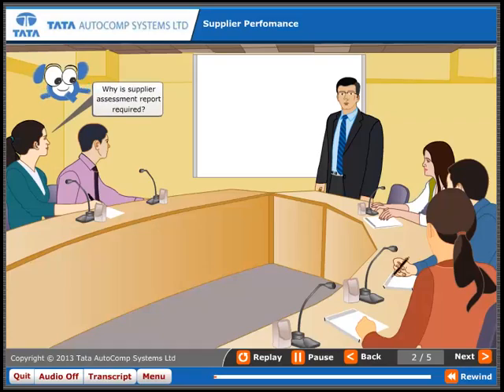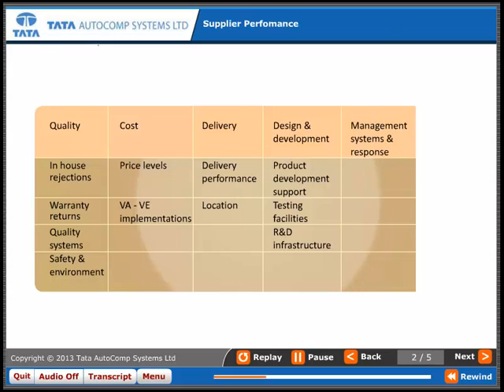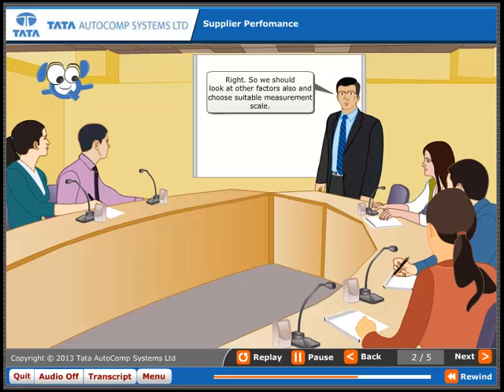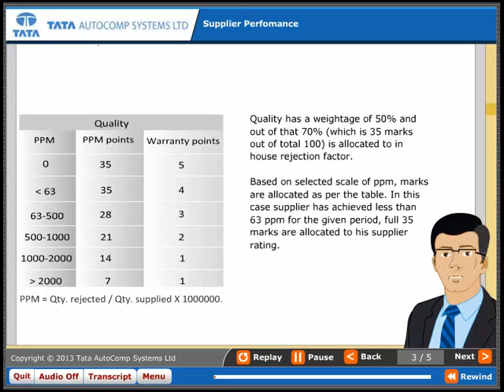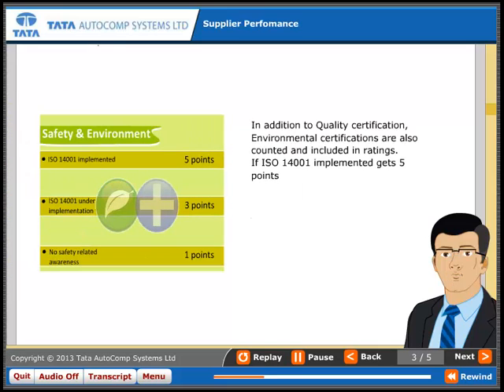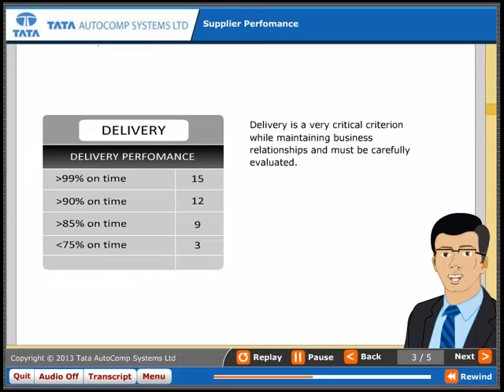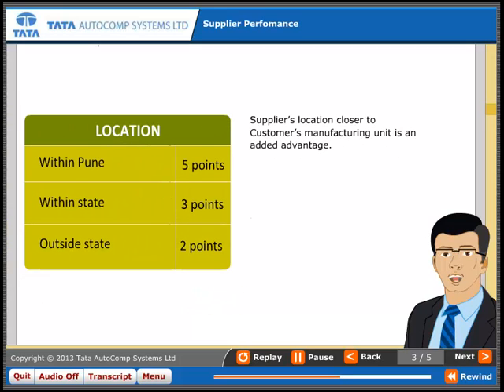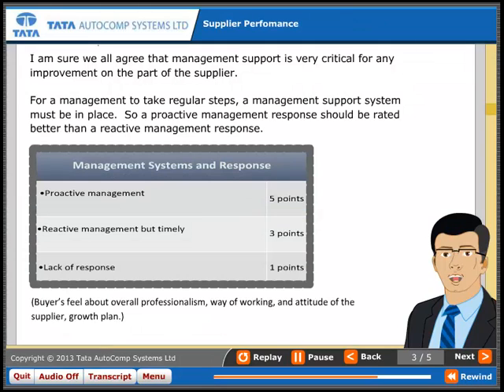Supplier Performance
Pillers of vendor rating are Quality, Cost, Delivery, Design & Development, Management systems & response and Line Stoppage.